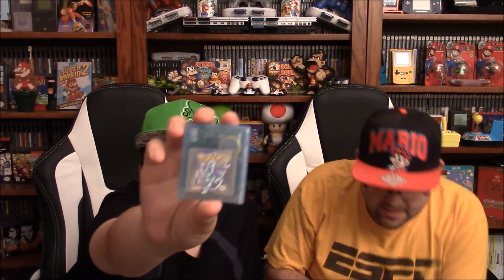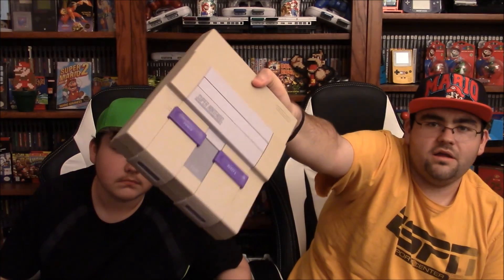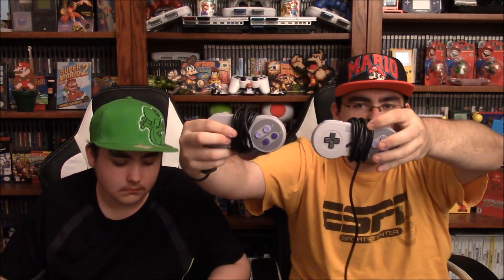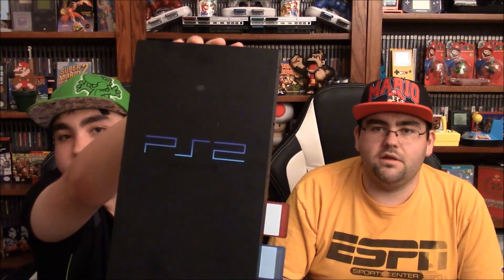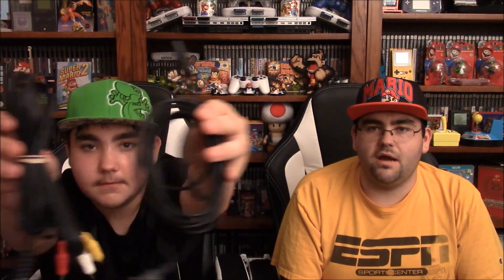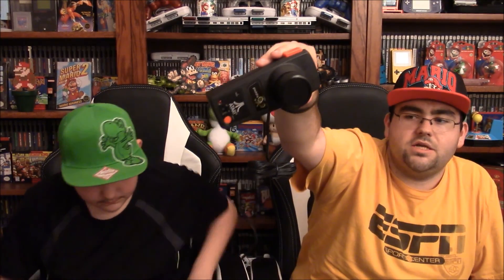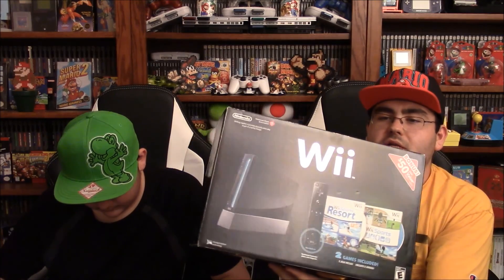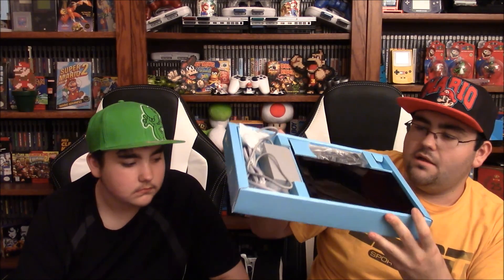Video Gaming #82: Video Game Finds #73: (Part 3) Amazing Blind Garage Sale Find! (SNES & More!)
Part 3 of 5:

Hey guys and welcome back to video game finds! Tyler and I share what goodies we found this week! There is a pretty good amount of stuff we found this week! Everything found was from local garage sales, as well as a nice Goodwill find! It really helps out. As always, enjoy and happy gaming!

Intro and Outro Song:

San Holo - Donkey Kong

Author Details:

Follow San Holo

Follow BitBird

Thanks!